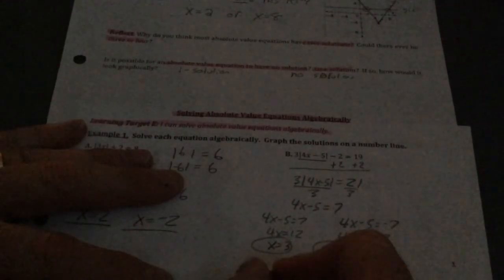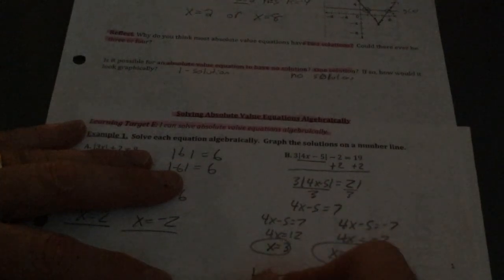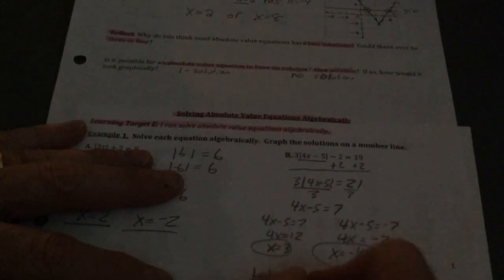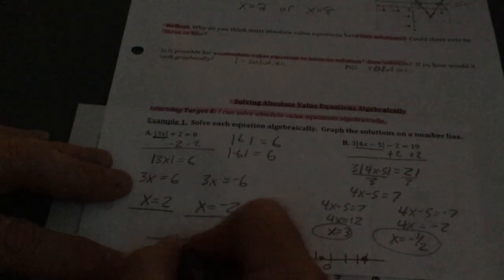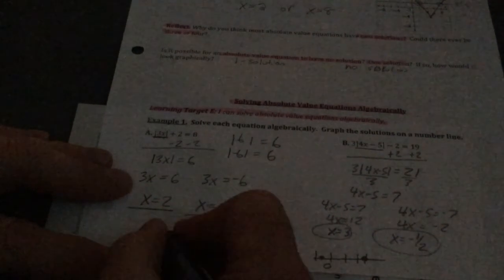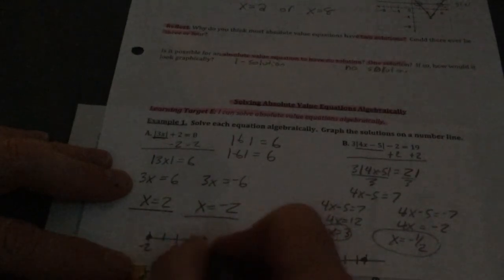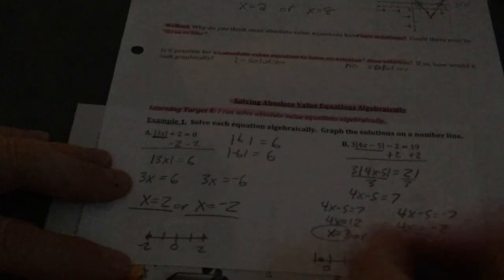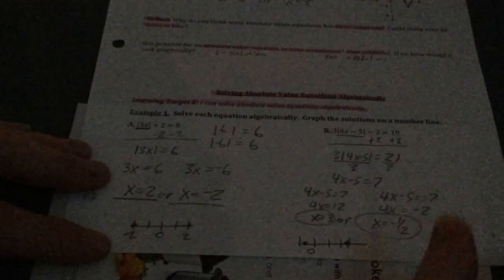Solving Absolute value equations algebraically